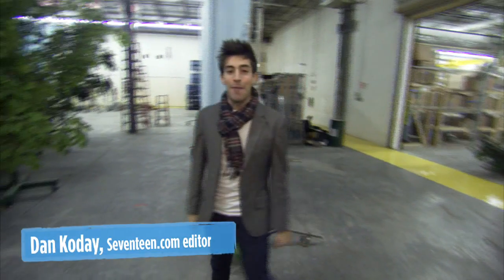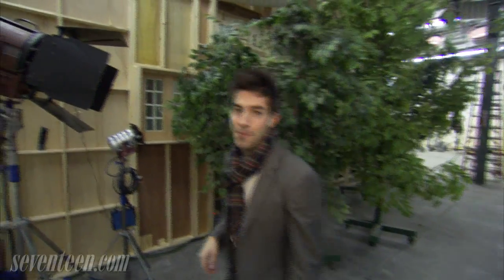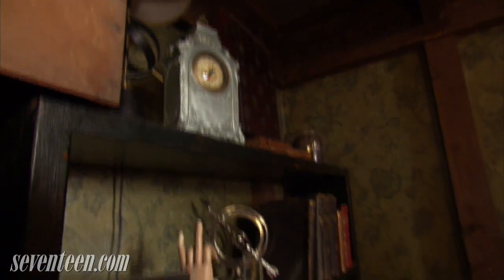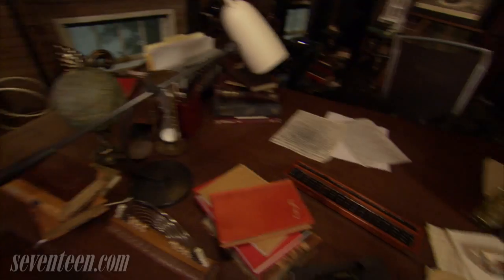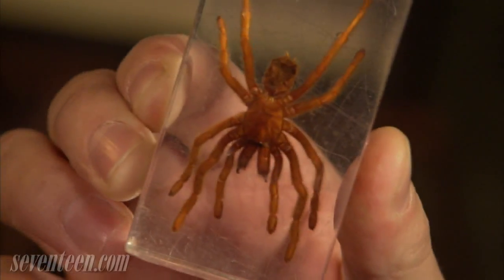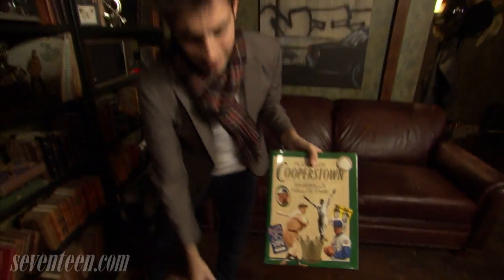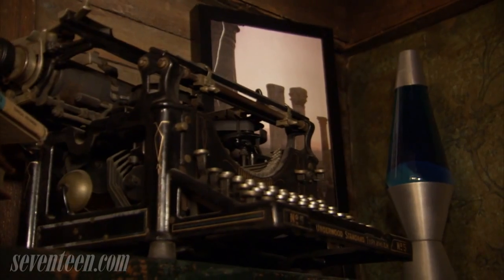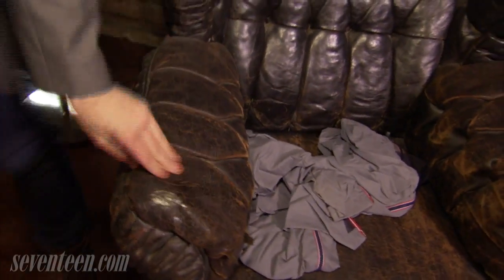The Vampire Diaries: Tour Stefan's Bedroom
Seventeen goes behind the scenes at the set of The Vampire Diaries!